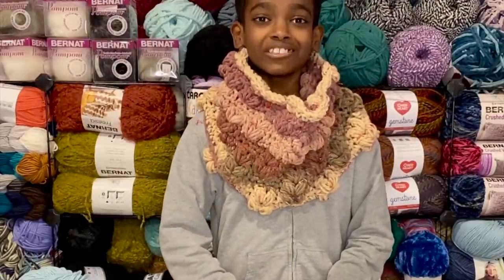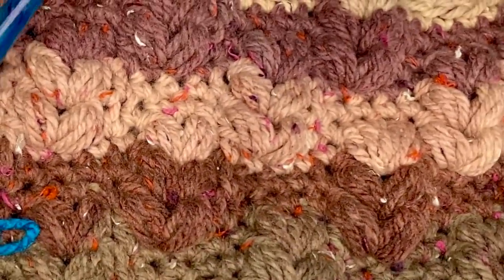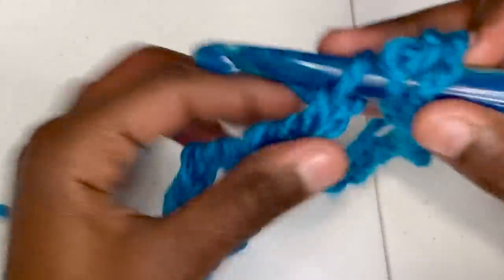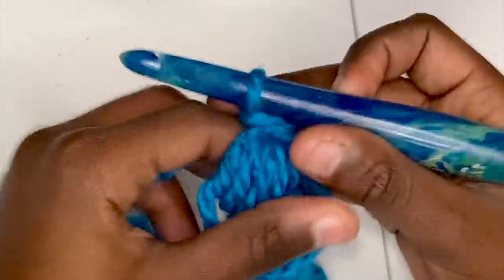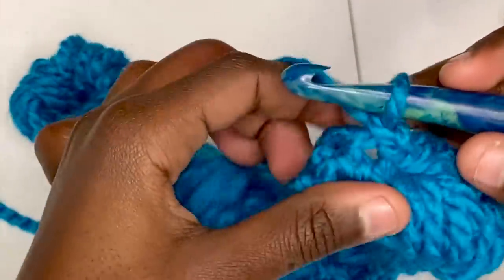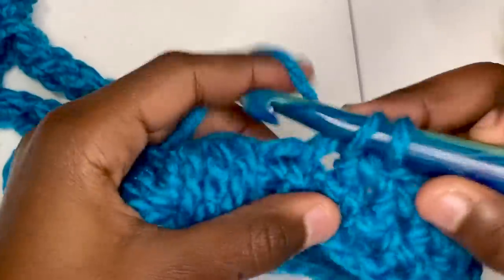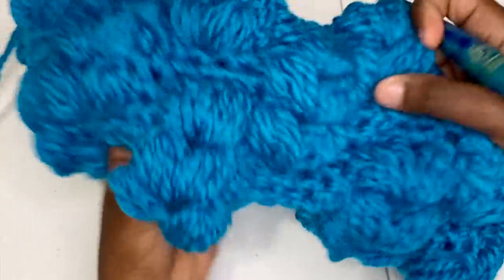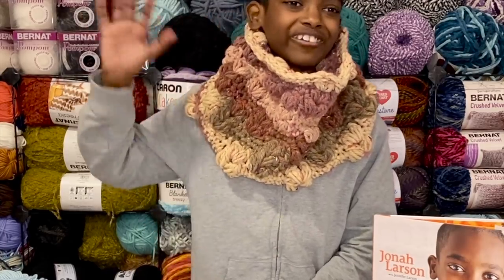Braided Puff Stitch Crochet Cowl by Jonah's Hands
Winter is the perfect time to crochet this warm and chunky cowl using the puff stitch!  I used Caron Sprinkle Cakes but use whichever chunky yarn you'd like. This pattern is ideal for advanced beginners and will use the single crochet stitch, the puff stitch and the slip stitch.